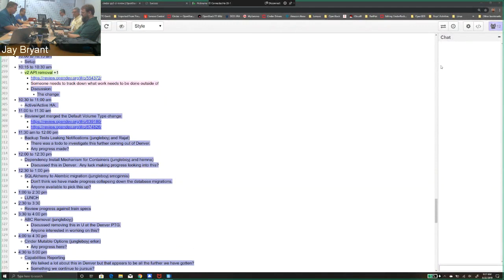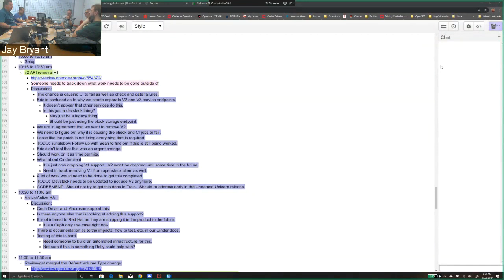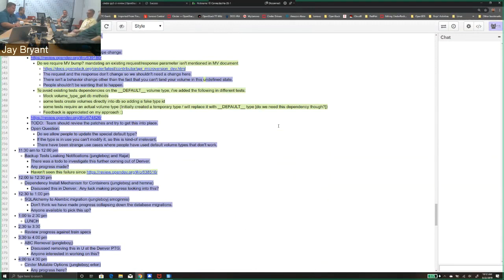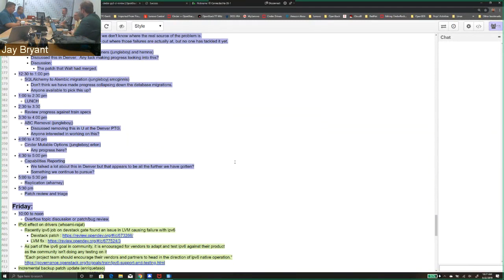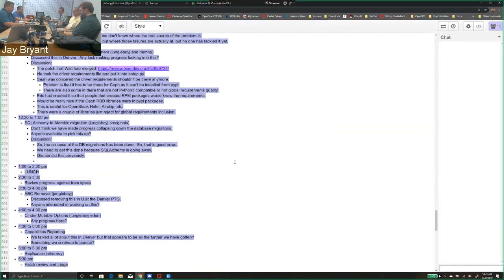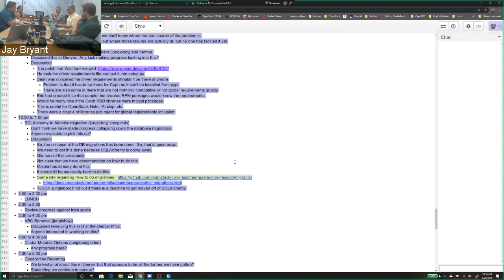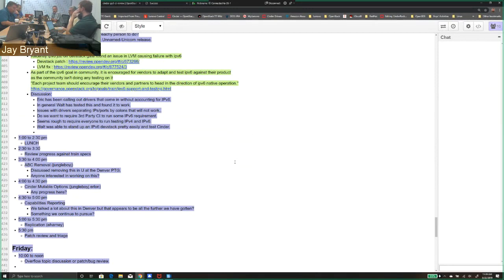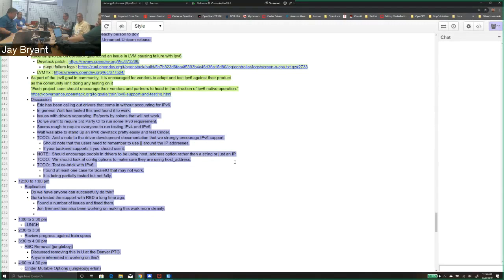Cinder Train Mid-Cycle - Day 2 -- Part 1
Video of Day 2, Part 1 of the Cinder Train Mid-Cycle held in the RTP region of North Carolina, 8/21/19 through 8/22/19.  Topics in this video include:
* V2 API Removal
* Active/Active HA Status
* Work to get the Default Volume Type Changes merged
* Backup Tests Leaking Notifications
* Dependency Install Mechanism for Containers
* SQLAlchemy Migrate to Alembic Migration
* IPv6 impact on drivers
* Replication